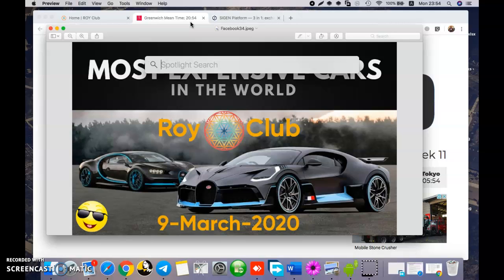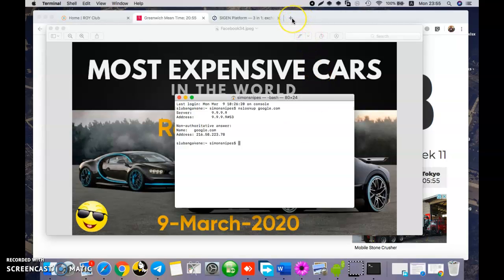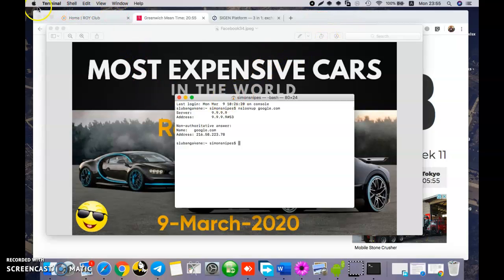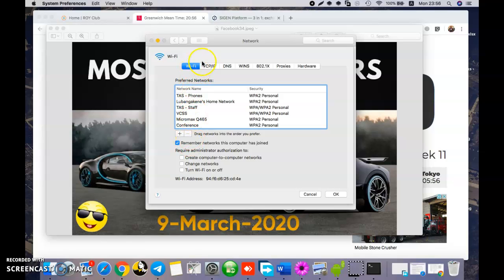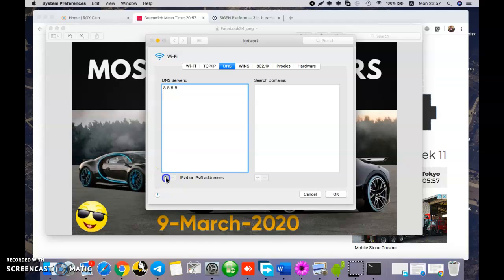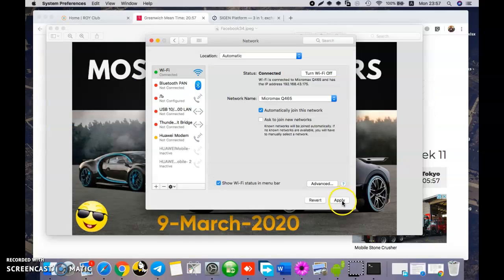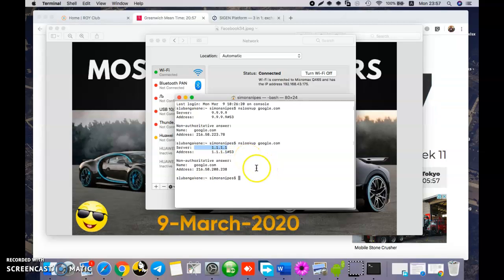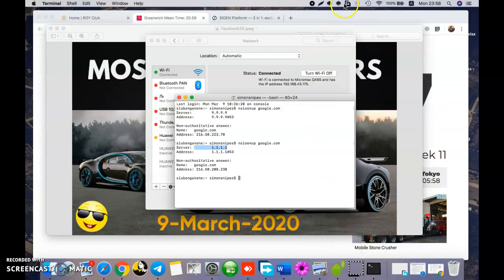How to Change your DNS Server on you Macbook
Hello guys this video shows you how to change your dns Server and confirm that name resolving is working correctly by using the nslookup commnad in the terminal.